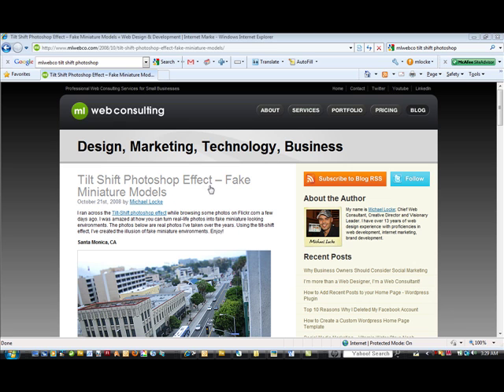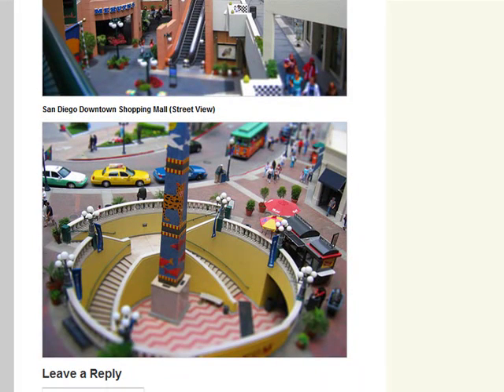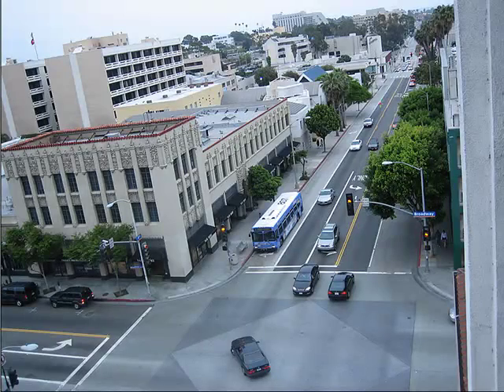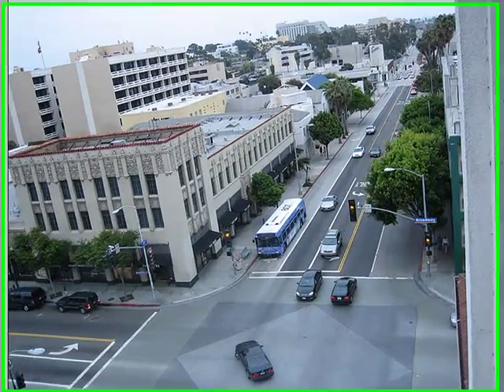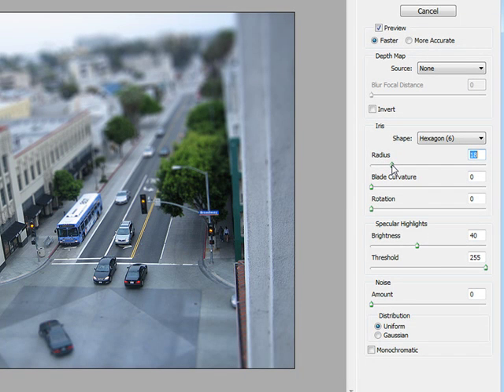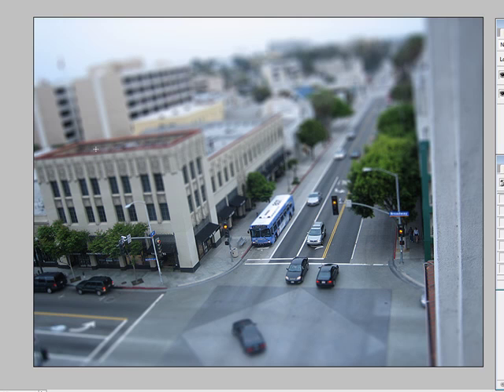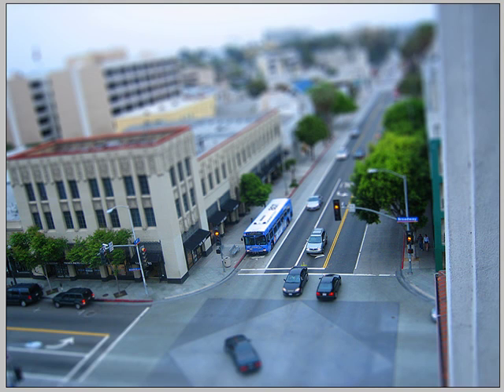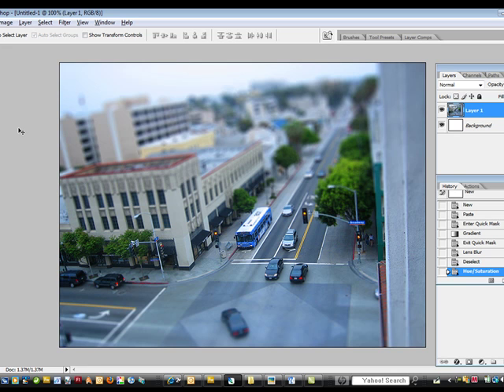Tilt Shift Photoshop Effect Fake Miniature Models - Tutorial